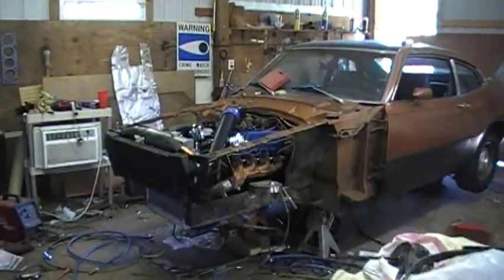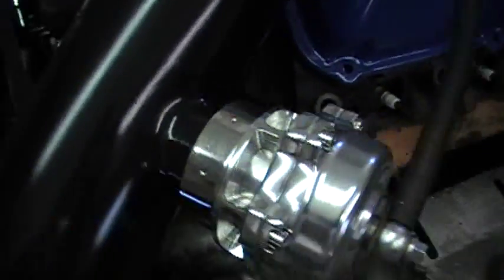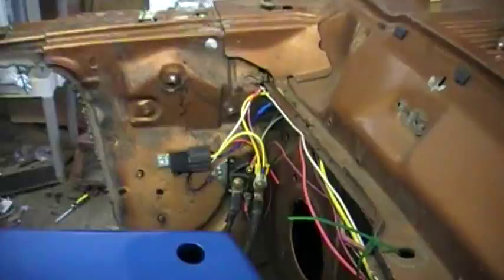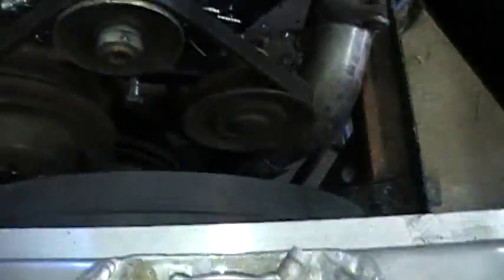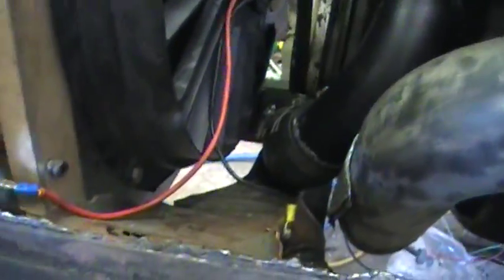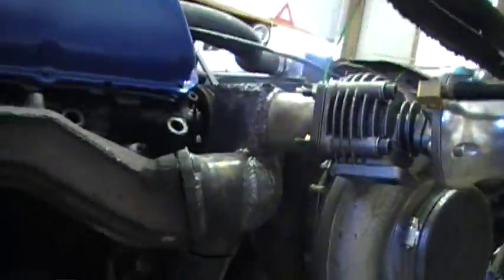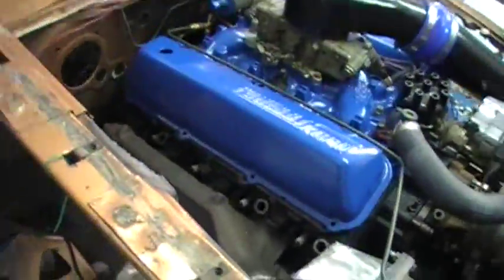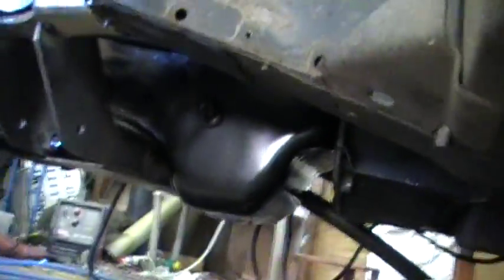part 2 turbo 460 sleeper maverick 73 grabber big block 92mm buildup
this is an update to my first video it is a stock 460 and c6 with a detroit diesel turbo